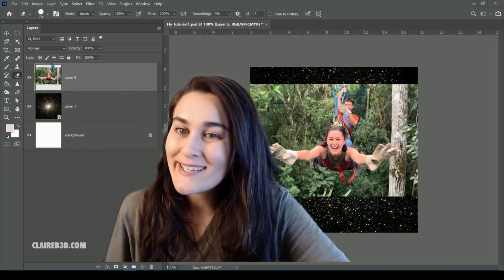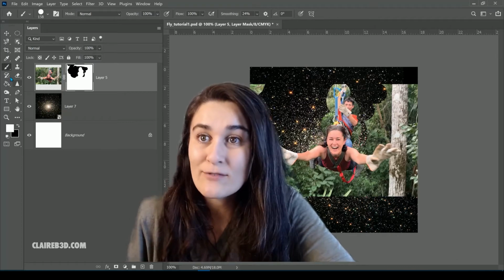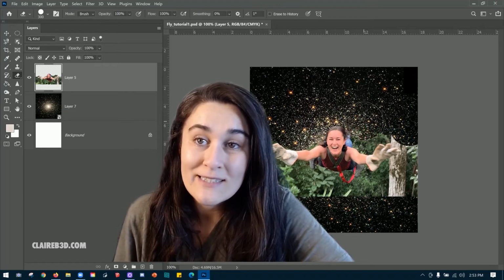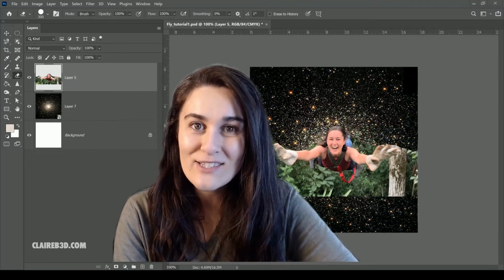How I remove a background in Photoshop 2021. Eraser vs Mask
Learn Photoshop masking so that you can remove any background.   This video is great if you are learning Photoshop for the first time in 2020

Do you know how to mask the background and when to erase the background?  These tips and tricks will help you get started fast.

Join me @ClaireB3D
or ClaireB3D.com

Thanks!

00:00 Erase vs Mask in Photoshop

0:18 Mask Out the Body
0:29 What is masking?
0:47 White Paint on Mask
0:56 Eraser Tool
1:40 Why not to use the eraser
2:00 Thank you